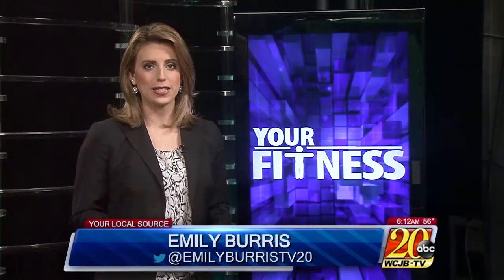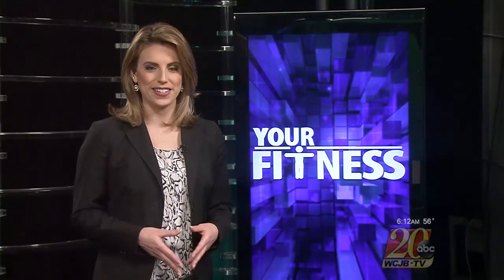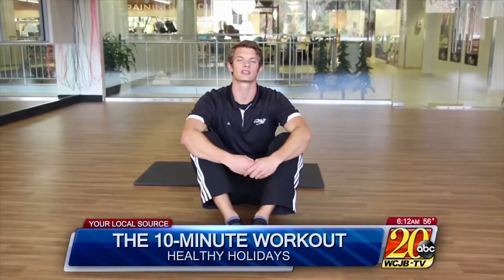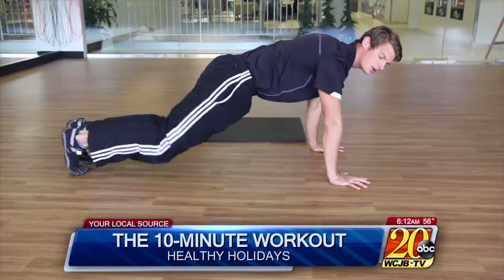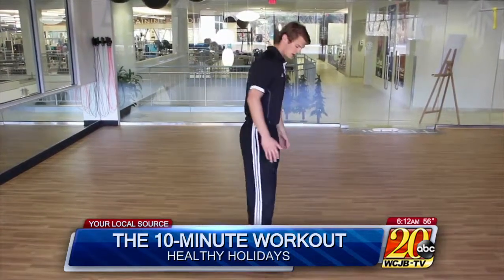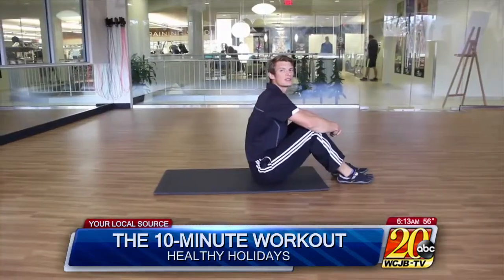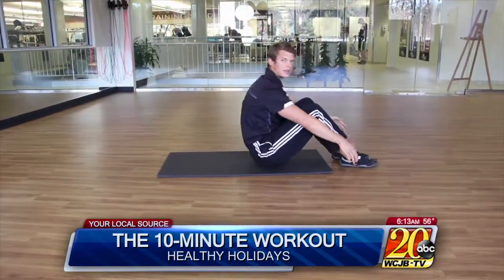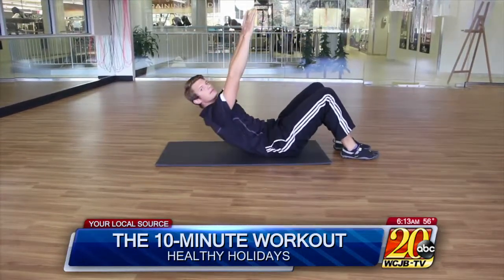The 10 Minute Healthy Holiday Workout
GHF Personal Trainer Glenn Oberlander takes you through a great 10 minute workout perfect for the holidays or any day!